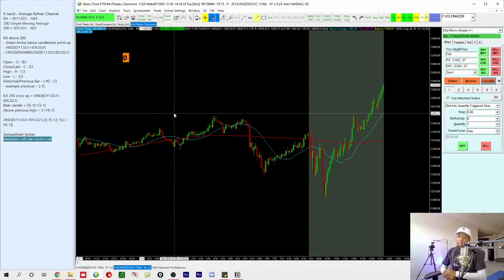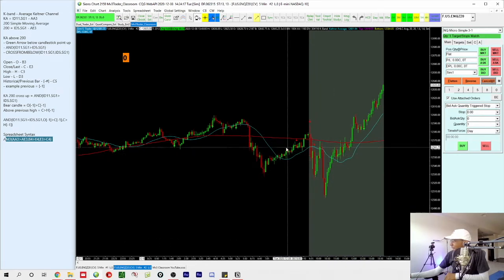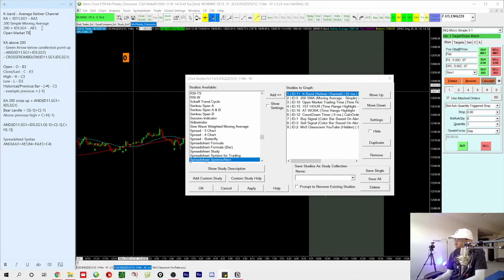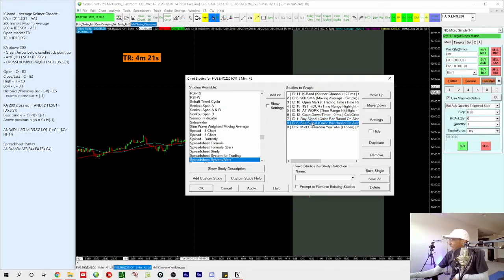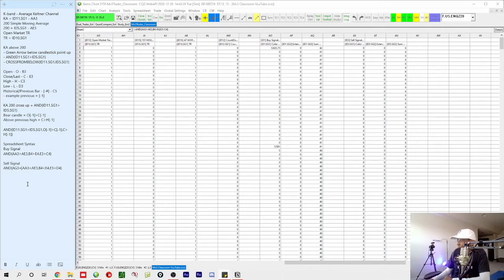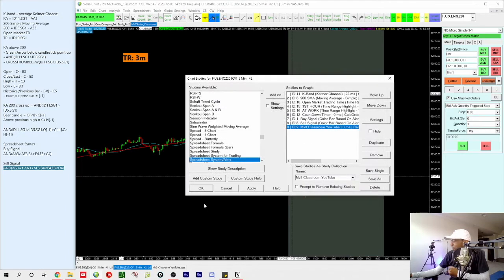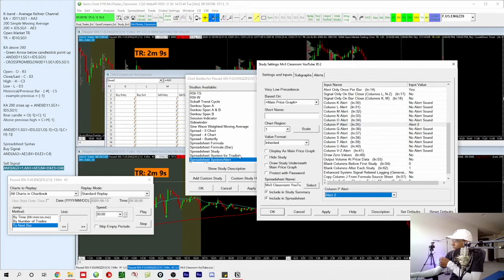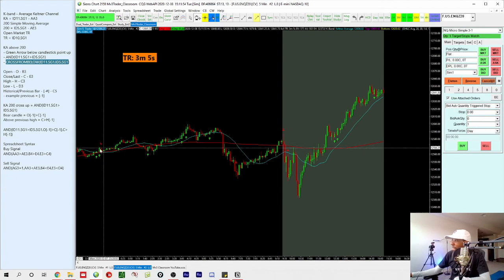Sierra Chart Spreadsheet Study Part 2 | Advanced Trading Alerts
Here’s part 2 of the Sierra Chart Spreadsheet Study series: Advanced Trading Alerts

In this video we take things to the next level and go deeper with Sierra Chart alert condition and advanced trading alerts. Using the alert conditions we learn more about Sierra Chart’s coding and syntax, as well has how to address Sierra Chart errors.In this video the Futures trading alert presents a real example, futures trading live giving you a sense of how a futures trading signals software can give you an edge using the many studies within the Sierra Chart study collection.

 I demonstrate by using one of the easiest Futures trading strategies that you probably will not want to use with live money. These futures trading tips help you develop your skills and strategy, coupled with Sierra Chart replay mode. Replay mode and these Nasdaq Futures trading strategy tips are your formula for success with futures trading through Sierra Chart backtesting.